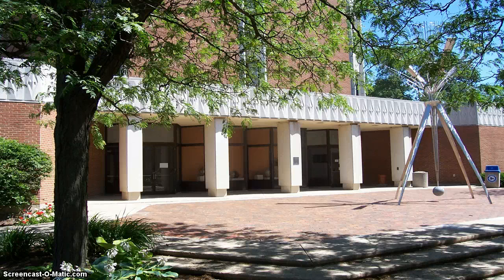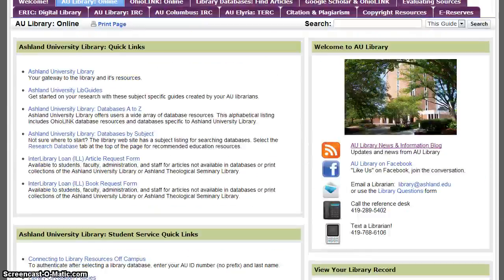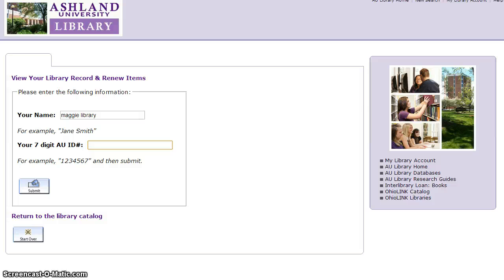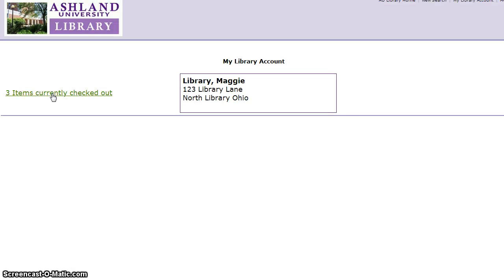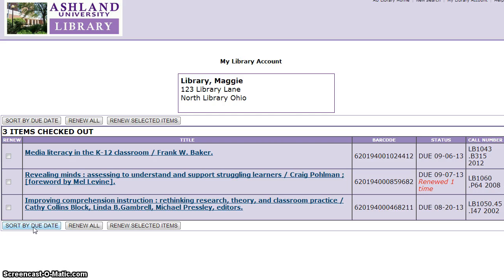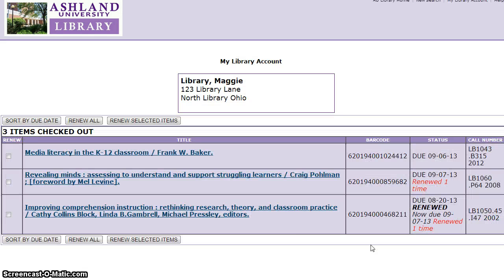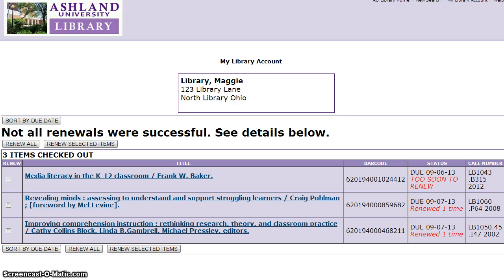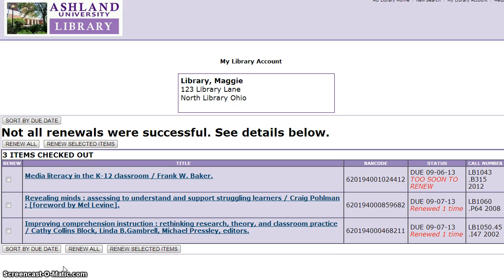EDCI 521: My Library Account (new)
EDCI 521 Technology for the 21st Century Teachre: This video tutorial demonstrates how to view your library record and renew books online.